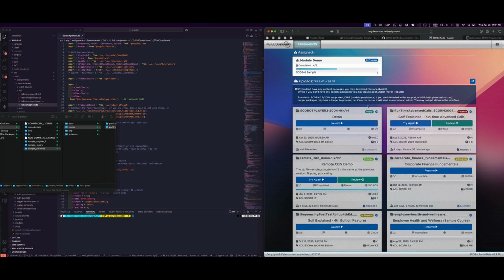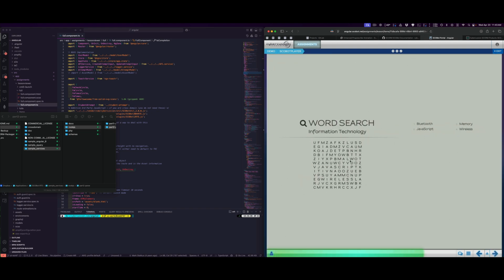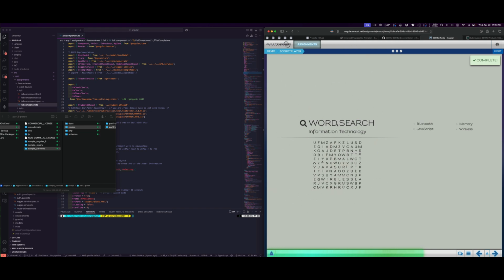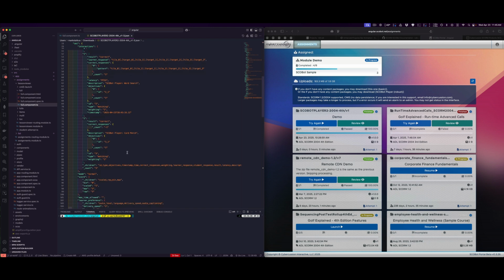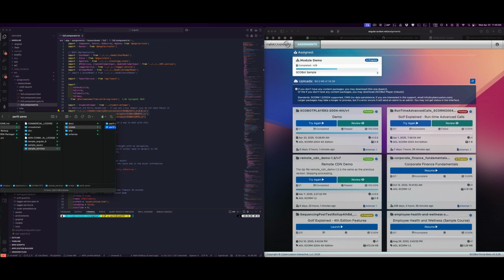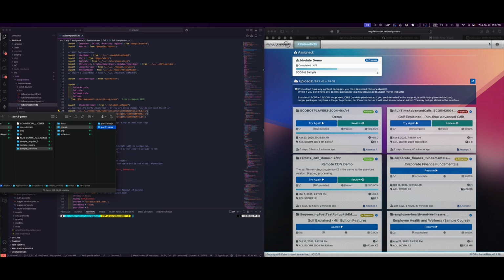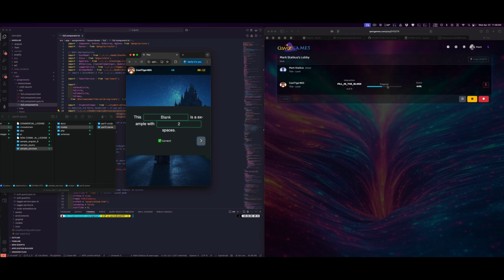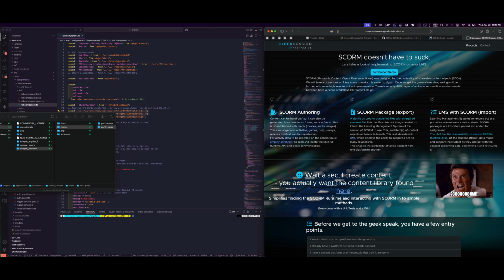SCOBot Overview 2025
Covers SCOBot Runtime APIs, Implementation and Demo of Shareable Content Objects which use SCORM 1.2 or SCORM 2004.